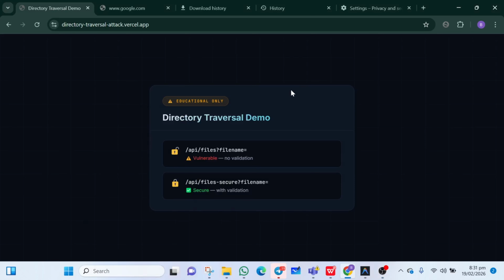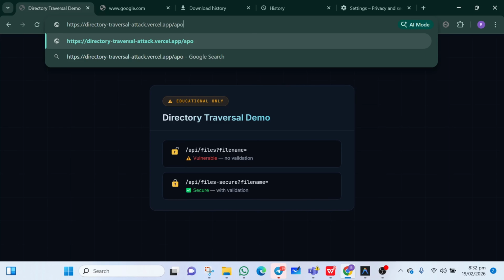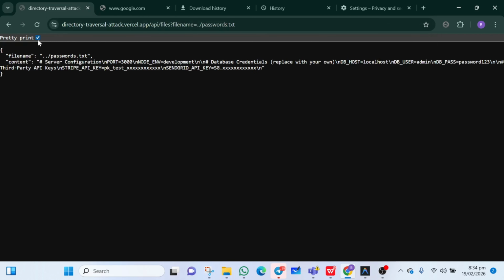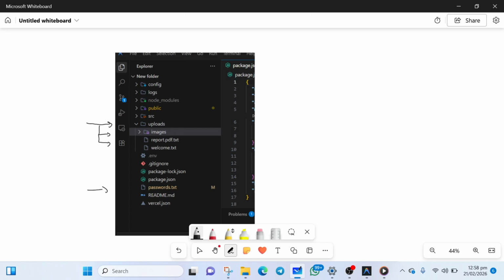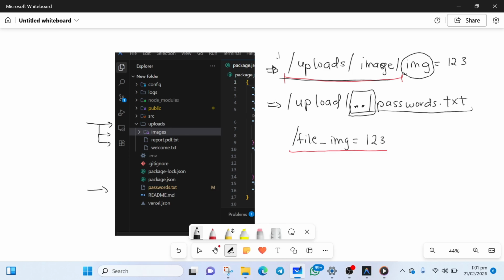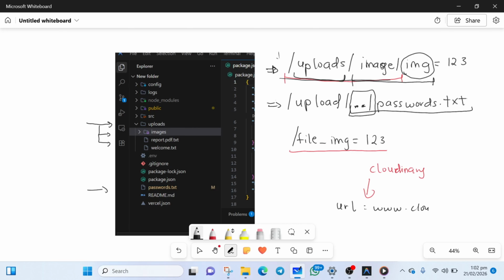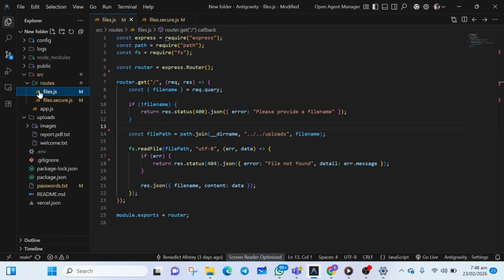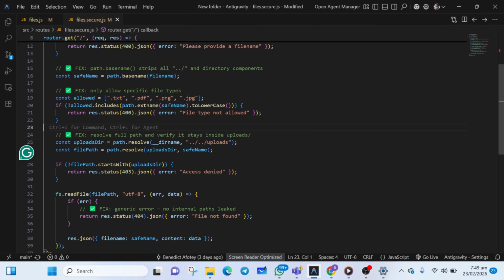Directory Traversal Attack Explained (Path Traversal Vulnerability)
Directory Traversal Attack Explained (Path Traversal Vulnerability) | Web Security Tutorial

What is a Directory Traversal Attack and how do hackers exploit path traversal vulnerabilities in web applications?

In this video, I break down how directory traversal works, why it is dangerous, and how attackers attempt to access sensitive files outside the intended web directory. You’ll learn the core concept behind path traversal attacks, common payload structures, and how developers can properly prevent this vulnerability in real-world systems.

Penetration testing

CEH & Security+ exams

📚 What You’ll Learn:

✔ What a directory traversal attack is
✔ How ../ works in file paths
✔ Why path traversal vulnerabilities happen
✔ Real-world examples of insecure file handling
✔ How to prevent directory traversal in Node.js, PHP, Python & other backends
✔ Secure coding best practices

Directory traversal (also called path traversal) can allow attackers to:

Access sensitive configuration files

Read system files

Extract database credentials

Compromise entire servers

Understanding this vulnerability is essential for anyone learning:

Web Security

Cybersecurity

Backend Development

Ethical Hacking

Web Security
OWASP Top 10
File Inclusion Attacks
Input Validation
Secure Backend Development
API Security
Cybersecurity Fundamentals

If you're serious about becoming a better developer or cybersecurity professional, this is foundational knowledge you cannot skip.